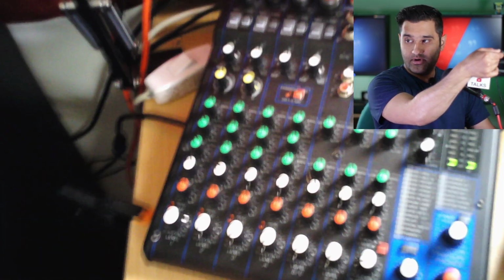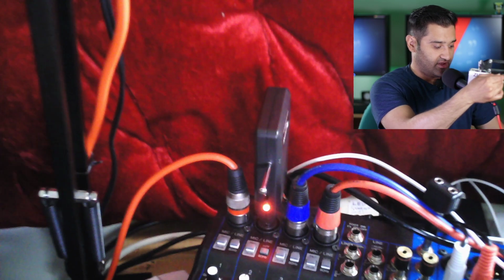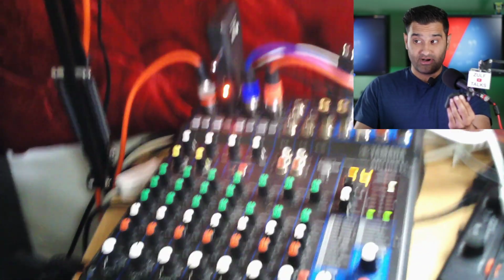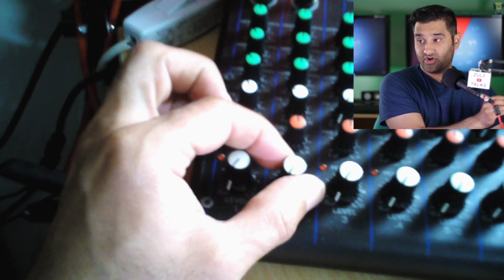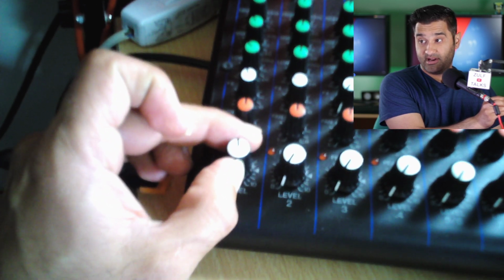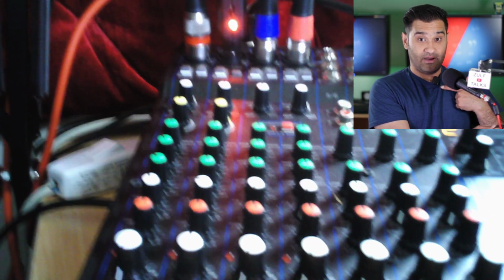how to connect wireless microphone to mixer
Get a free link to my resource list, which includes everything discussed in this video, Have you caught up on the last episode? Updated test of the wireless mic and upgrade

hello and welcome to this video I'm gonna show you how to connect a wireless mic to a mixer board this can be used in a number of scenarios right now I have a fine fine wireless microphone this is battery-powered I have a mic plugged in here and it's currently here you're not listening to that at the moment what you're listening to is this microphone plugged into my mixer we have a wireless mic unit which is the receiver so this is sending a signal to the receiver I'm gonna plug the receiver into the mixing board I've got another camera set here which I'm going to show you let me see if I can do this okay so if I hold this here can you see that camera now Lloyd okay yeah so here is my mixing board it's a Yamaha mg 10 X you right now I'm using line 1 over here I have this I have unplugged the mic which I had in there here is the unit and you'll see me plug that unit in hopefully I'm a protein yet there so I'm gonna plug in so that has been plugged in which means these are now active twice well you can't see any of that can you hear it it's got a baby girl oh yeah okay so now I'm going to turn my first mic off which is what you listening to you now

Link to Mic: UK US
Link to Mixer